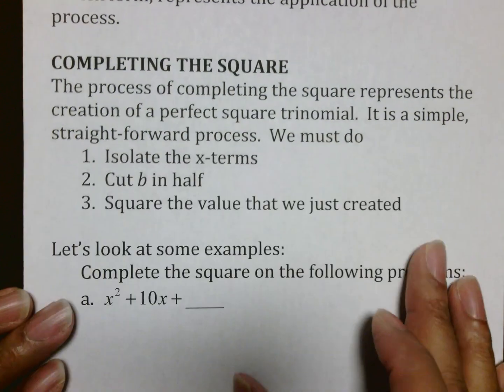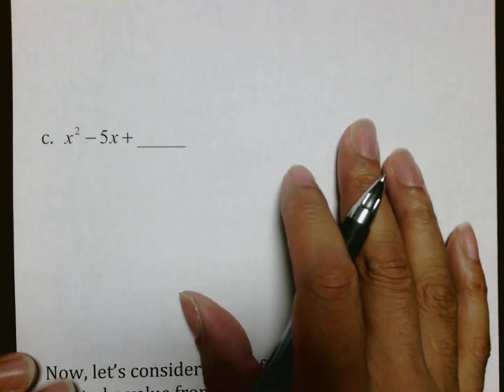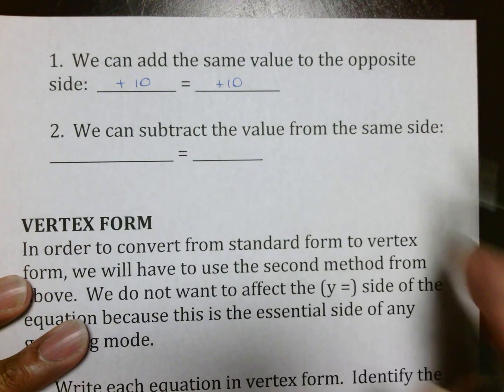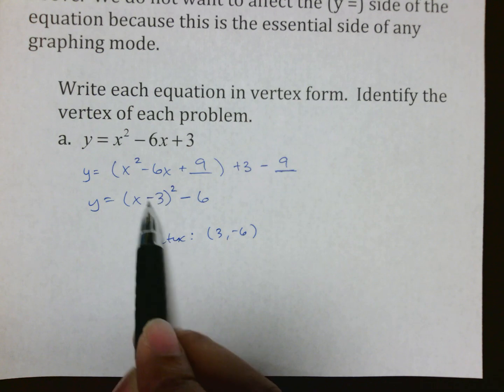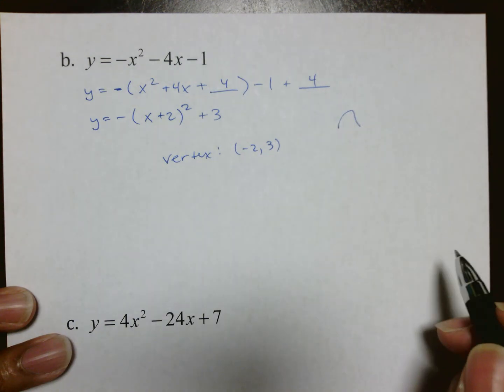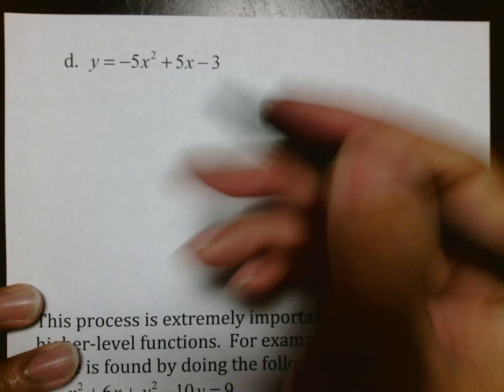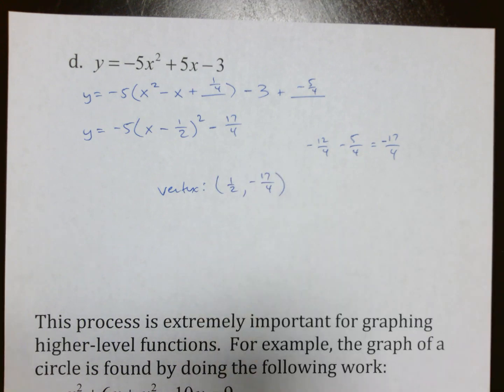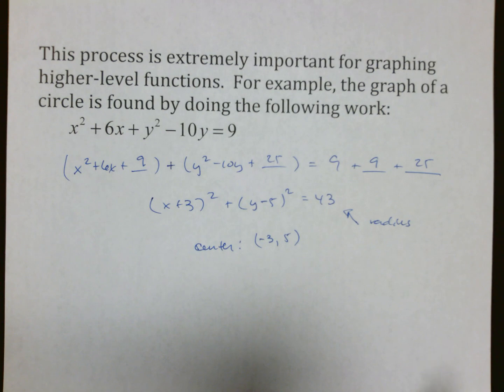SSHSMATH 4.5/4.7 (136)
Chapter 4.5 & 4.7 for 136 Algebra